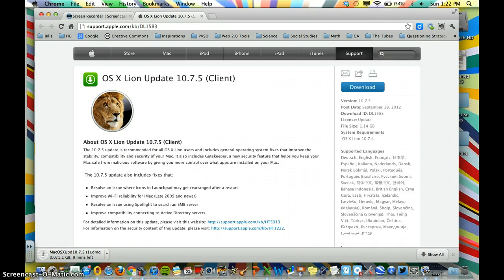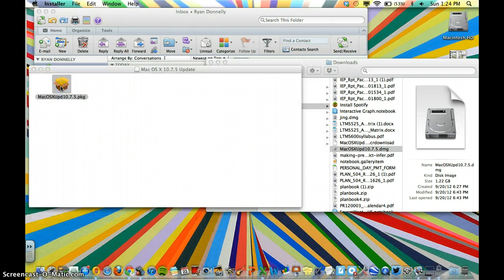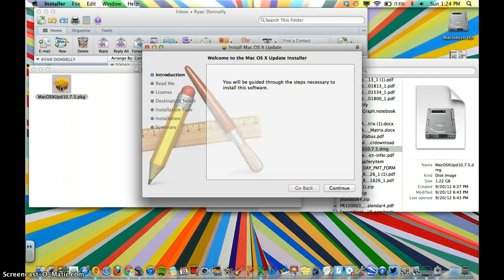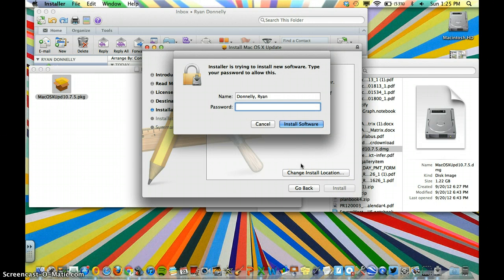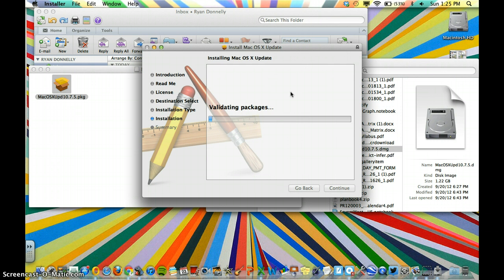update to 10.7.5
here is how to update your computer to OS 10.7.5